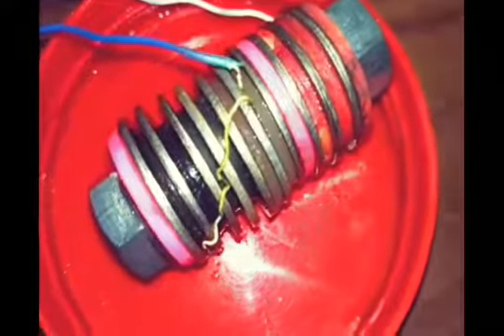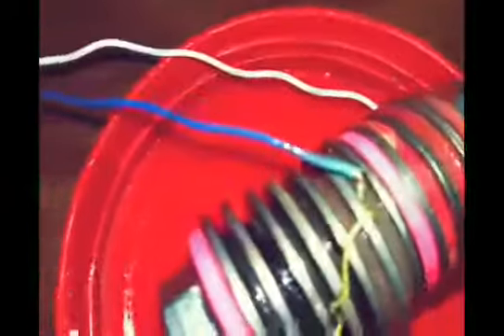HHO wet generator test 3...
Increased voltage to 9v...added table salt to the baking soda water...
Result:more bubbles but dusky water as table salt reacted with rubber breaking it down.